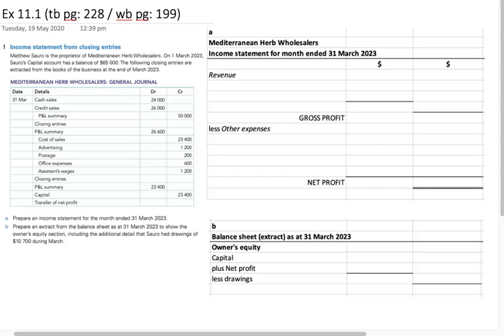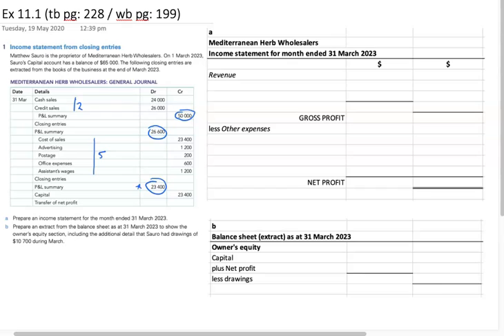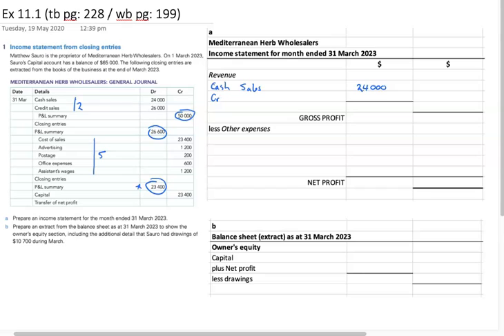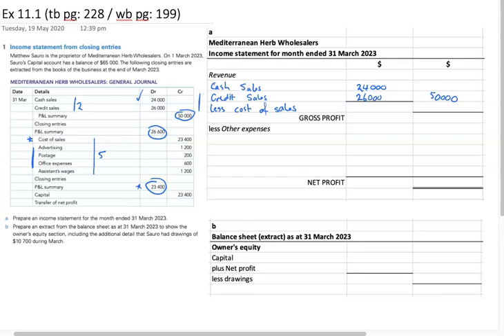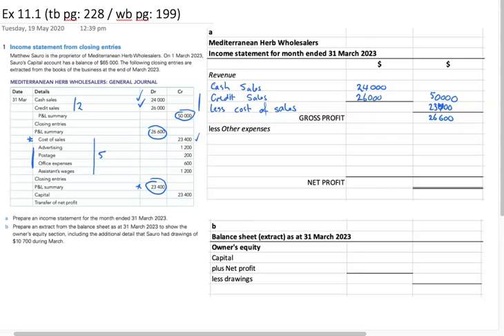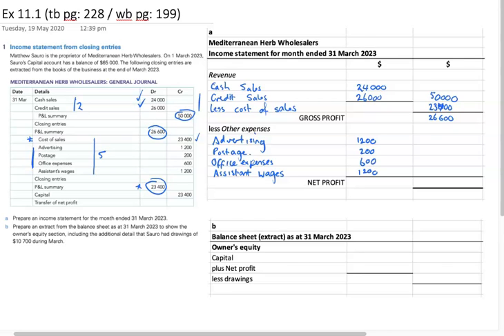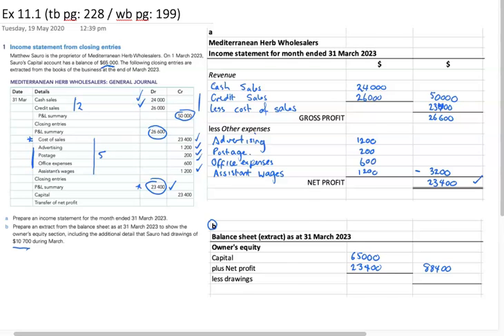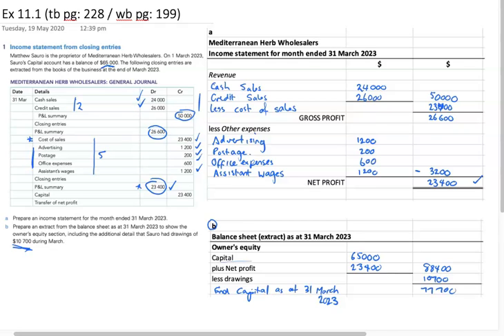VCE Accounting - Unit 3 - Exercise 11.1 - Income Statement from closing entries